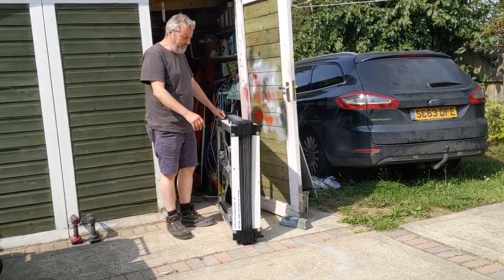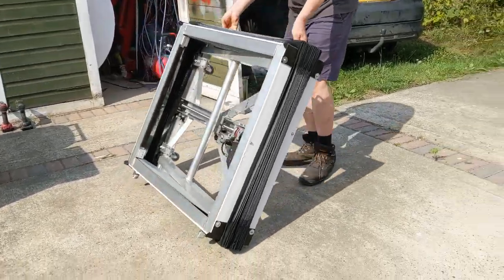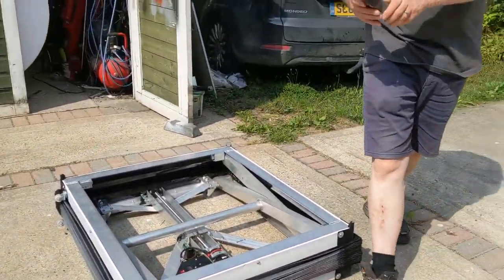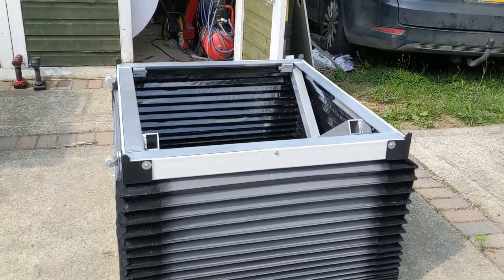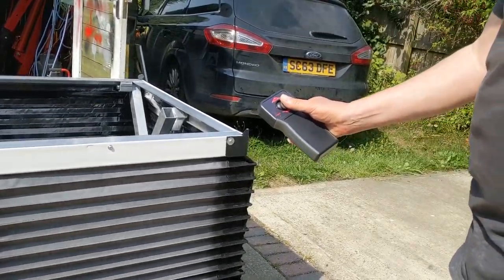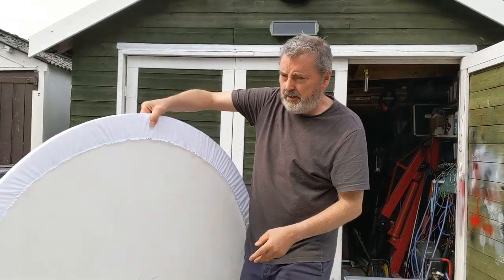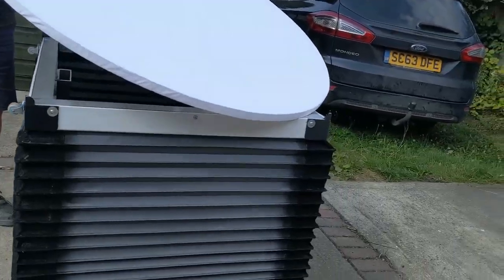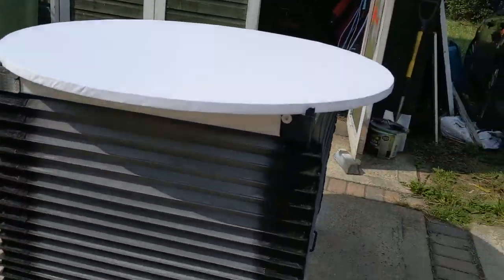Camera obscura focusing table projector screen.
Portable stowable Camera obscura focusing table projector screen with rechargeable battery from mains adaptor. Focuses from 200mm to 750mm.